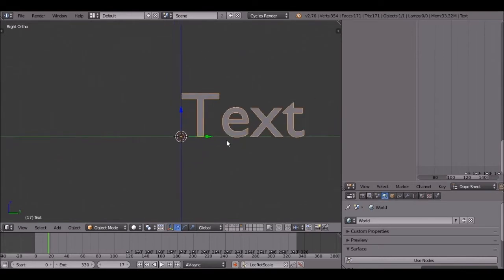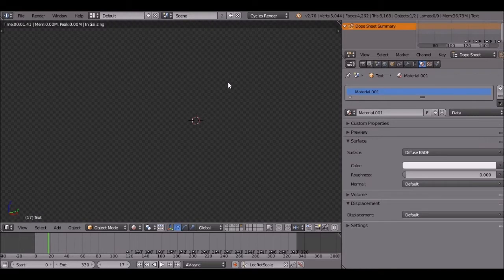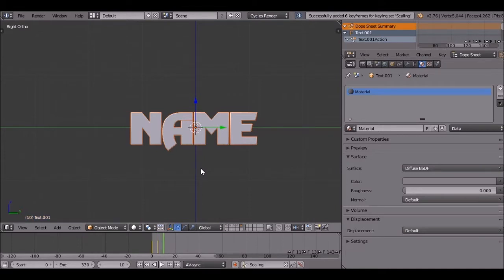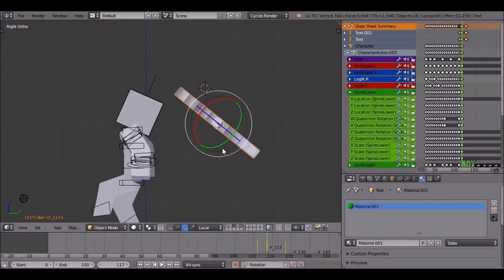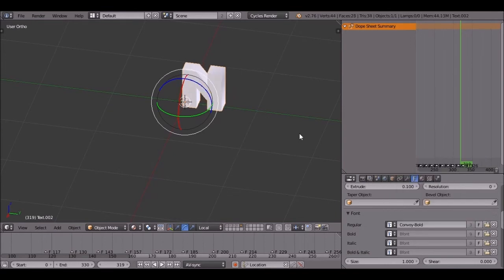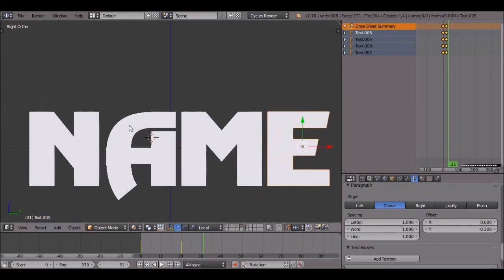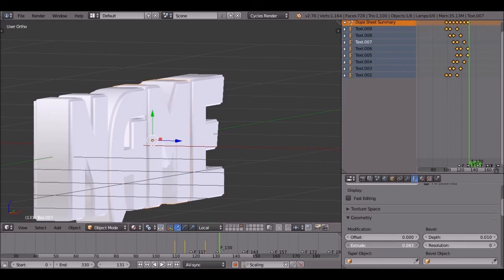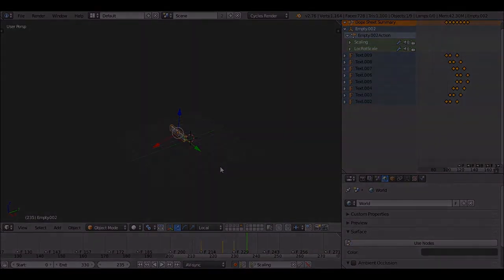How To Make A Minecraft Intro | Part 3: Text - Types And Movement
Description V1.2
Type : Tutorial
Programs : Blender & Gimp 2
Songs : Check Last Tutorial